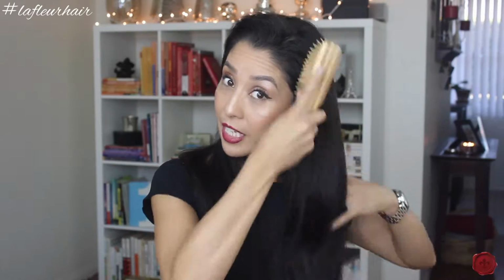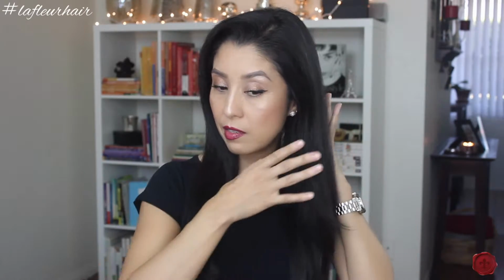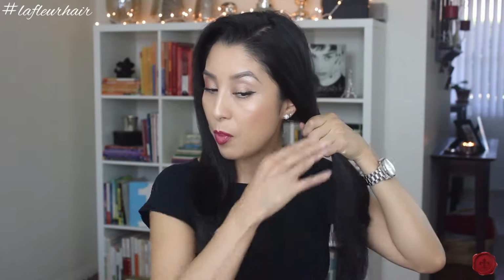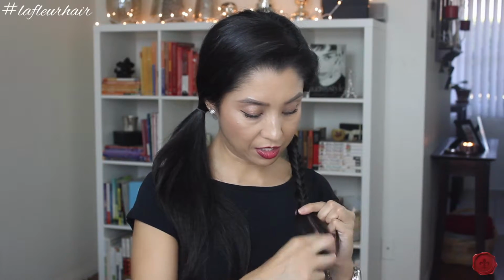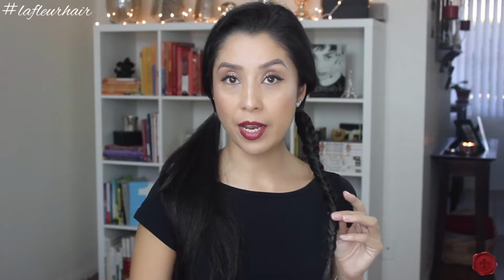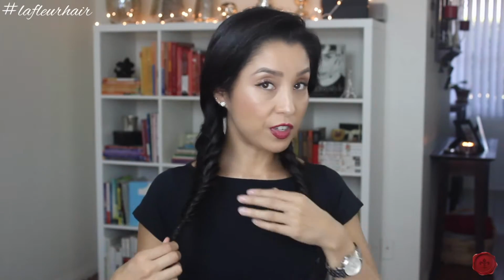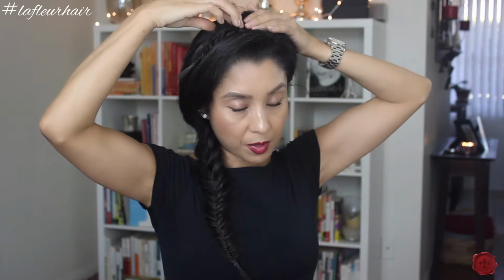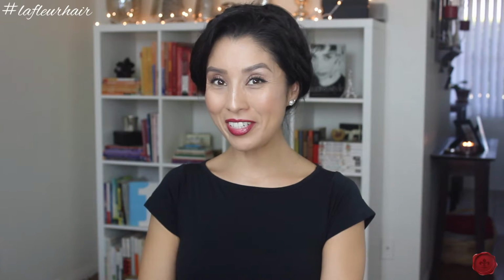Easy Fishtail Crown Braid Haistyle | Peinado Sencillo de Corona de Trenzas de Espiga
I hope you like this beautiful easy fishtail crown braid hair tutorial. I think it is a great hairstyle that you can dress up or dress down.  Don’t you think?

Espero y les guste este lindo y facil tutorial de peinado de corona de trenza de espiga. Es un peinado que puedes hacer mas elegante o casual. ¿No crees?

¡También puedes encontrarme aquí
You can also find me here!

Música/Music:
Blue skies

La Fleur Hair is your source for easy, cute and quick hair tutorials.

What other tutorials would you like to see on our channel? Do you want to see more up-do tutorials? Hair hacks, braids, messy buns, half-up, half-down hairstyles?

Renuncia de FTC: Este video no es patrocinado todas las opiniones son mías.